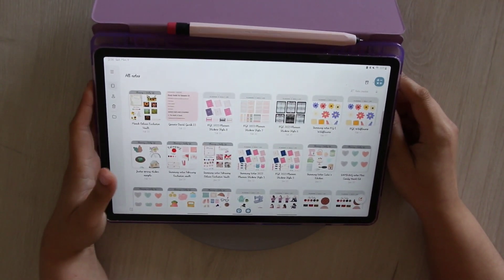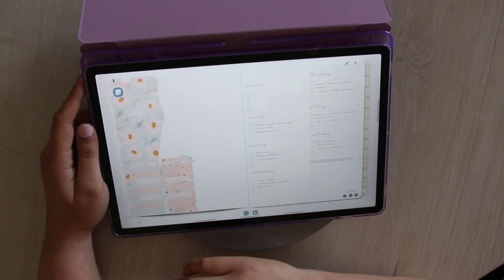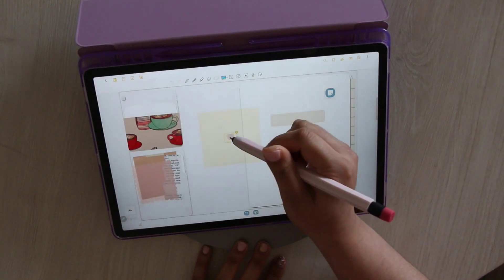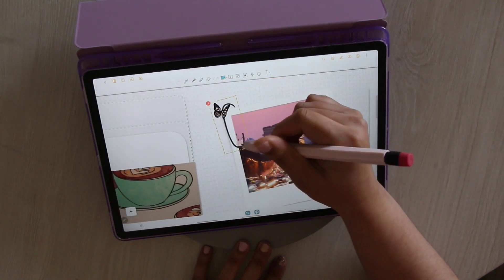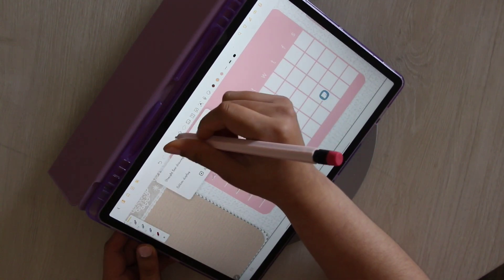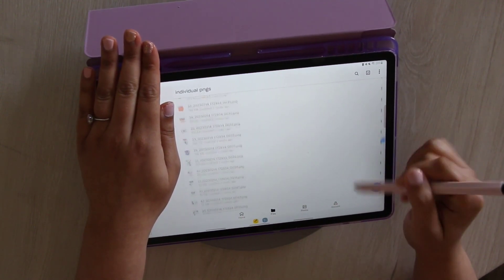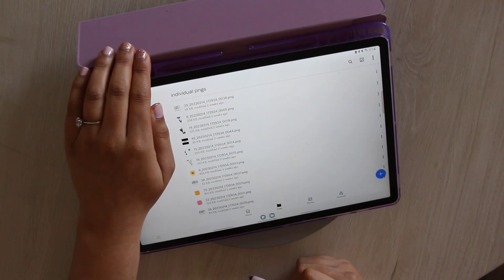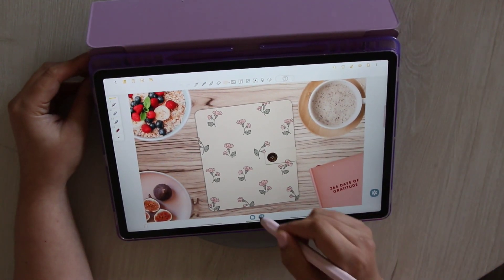101 DIGITAL PLANNING EP.6 Stickers Android (How to digital plan series) Android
DEVICES & ACCESSORIES
SAMSUNG S7 FE 256 GB 8 RAM
PAPERFEEL SCREEN PROTECTOR
CASE
IPAD
GET THE 10TH GENERATION OR 9TH GENERATION. MINE IS ONLY SOLD AS RENEWED NOW.
KEY BOARD (GREEN)
KEY BOARD (PINK CAT)
ADAPTER FOR TABLET (S7FE)
S6LITE PAPERFEEL SCREEN

STYLUS AND ACCESSORIES
Apple Pencil
CARROT SLEEVE ( THIS SLEEVE CAN FIT YOUR SPEN PRO ALSO)
(THEY GOT RID OF THE CARROT :
SPEN PRO
SLEEVE
METAL TIPS

THE HANDWRITING FONT BUNDLE
SMILE STAR
NO LONGER AVAILABLE
FOREVER GRATEFUL

DESK GOODY
LAZY ARM